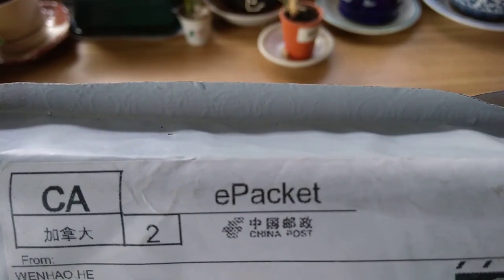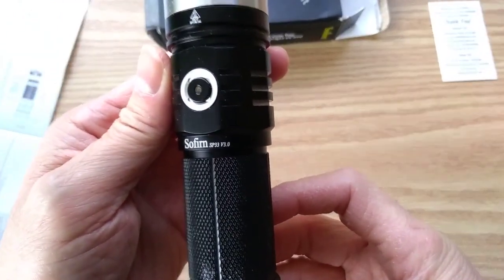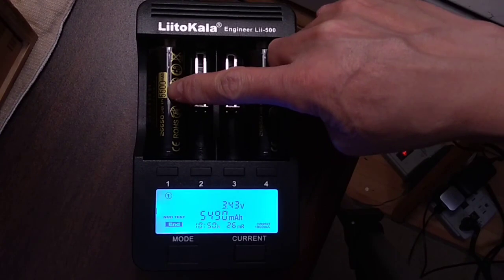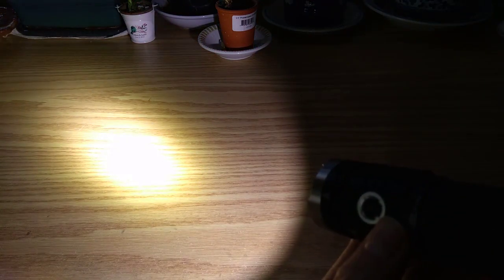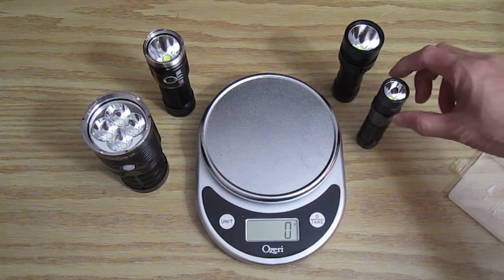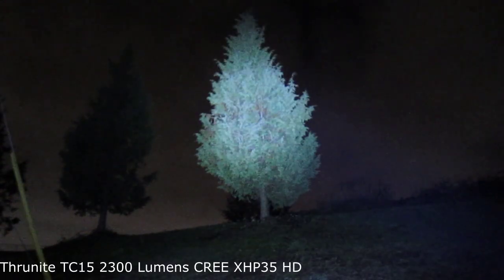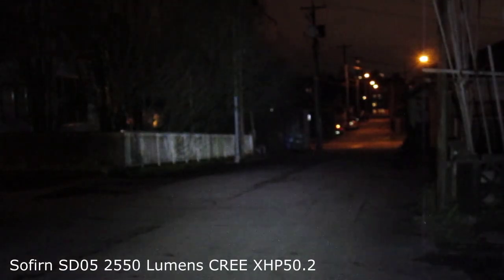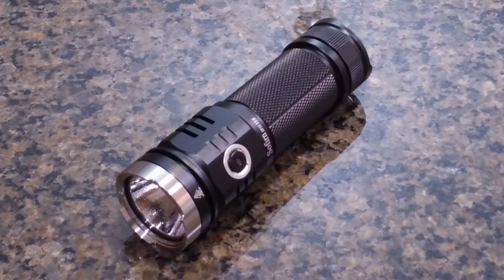Sofirn SP33 V3 REVIEW : FET Driver, CREE XHP50.2, 3500 Lumens, 26650 lI iON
**Strobe can be activated from "OFF" position by Three clicks, but not in "lock out mode"**
** Note: SD05 did not perform as well in later comparison, because battery was not fully charged.**
  SP33 V3 is a great flash light for "Work, Home or EDC". Testing out the New Sofirn SP33 V3. It has improvements over the SP33 V2, a FET driver, Ramping mode, USB type C charging port, 3500 Lumens Turbo (V2 had 2500 lumens turbo). 269 meter beam distance (V2 has 217 meters beam distance)
I'll be going over the controls and comparing beam shots to other lights in the range of EDC Thrunite TC15 2300 lumens, Sofirn SD05 2550 lumens and Sofirn Q8 5000 lumens.